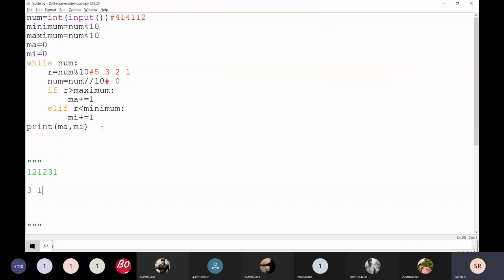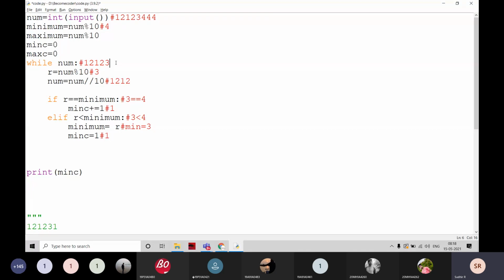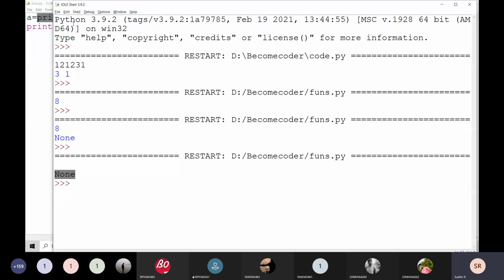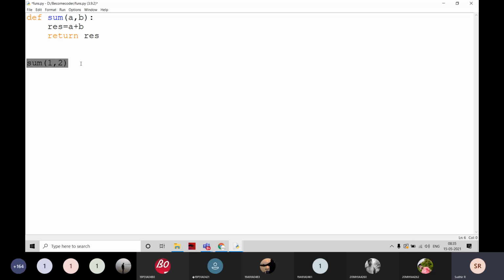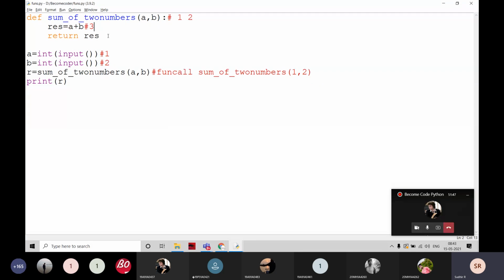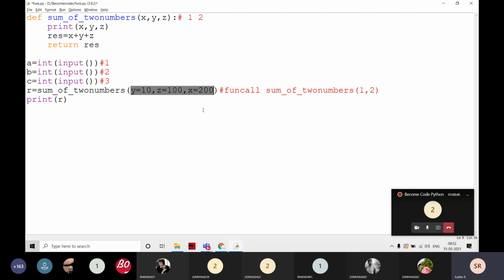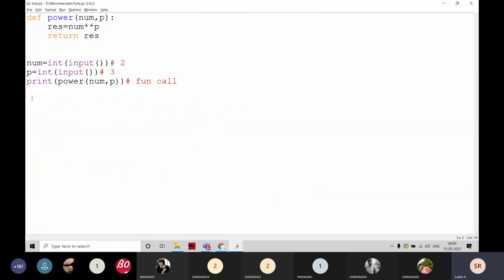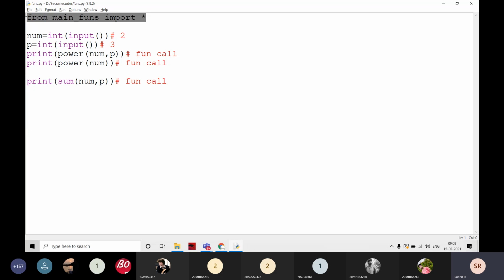BecomeCoder Python - Day11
Topics Covered:
Functions:
1. function call
2. function Definition
3. default values in function
4. function overloading